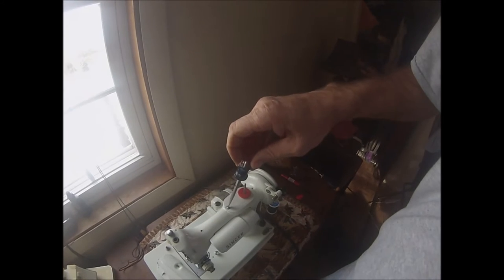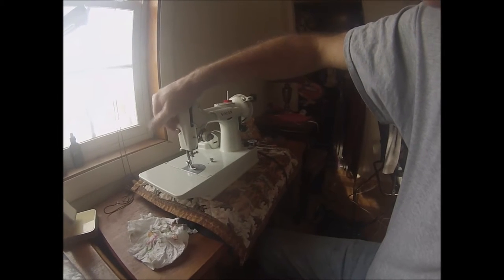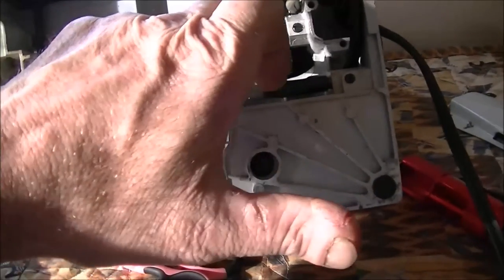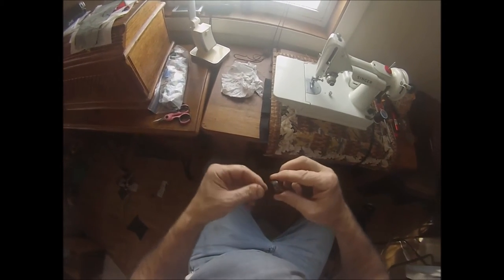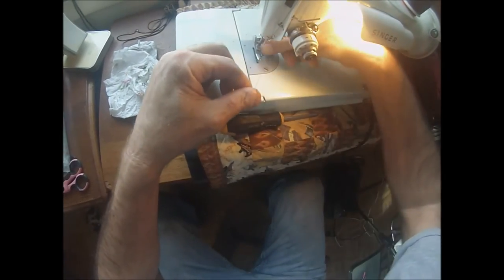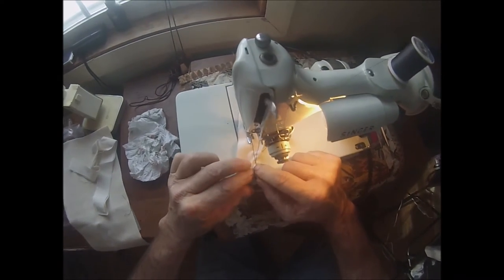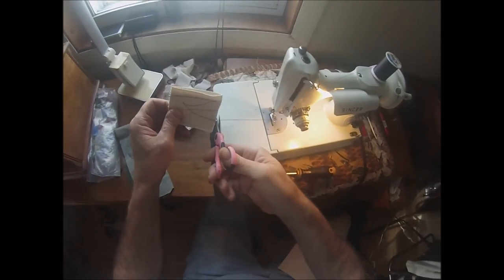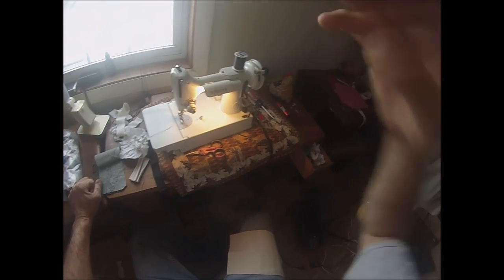Singer White Featherweight Maintence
Description Tuning up a Singer white Featherweight and sewing a  bit.